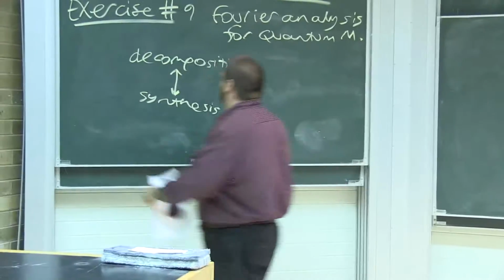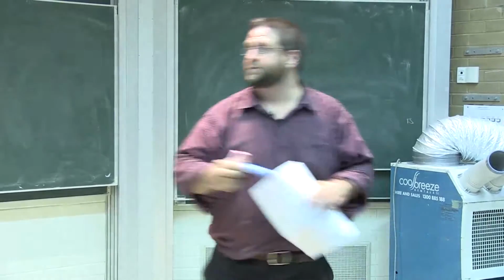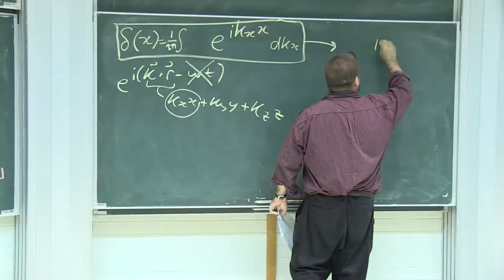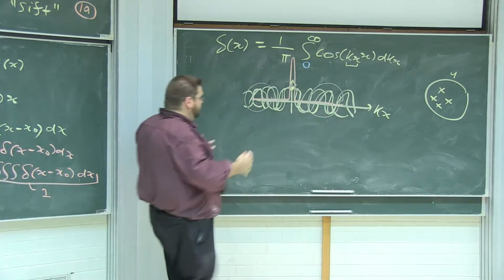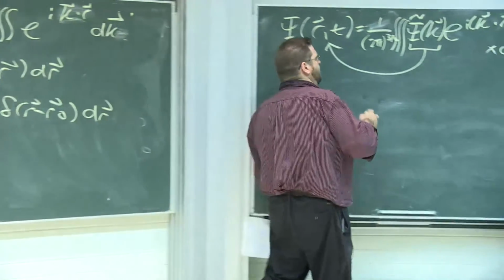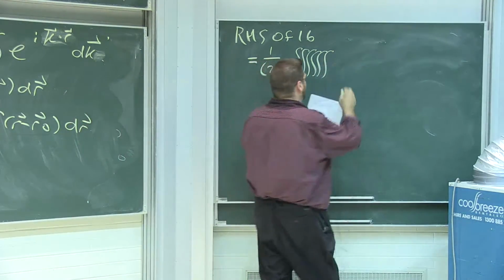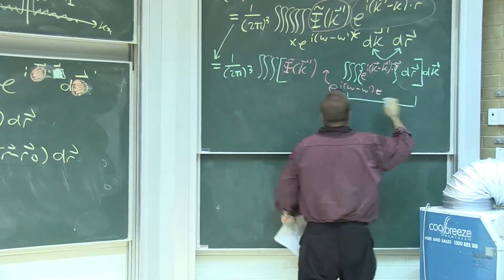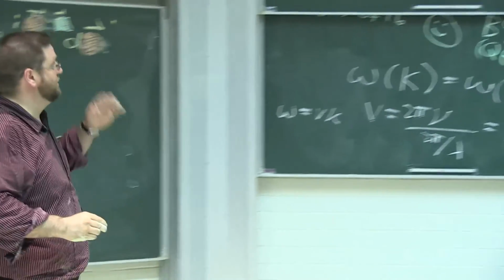PHS3031 Tutorial #01 Quantum Mechanics - David Paganin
PHS3031 Tutorial #01 Quantum Mechanics